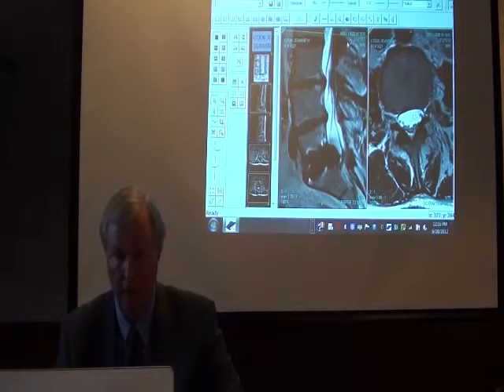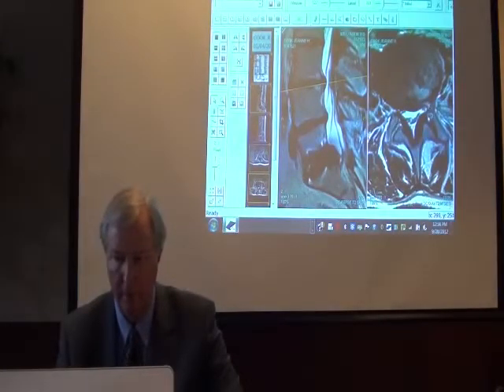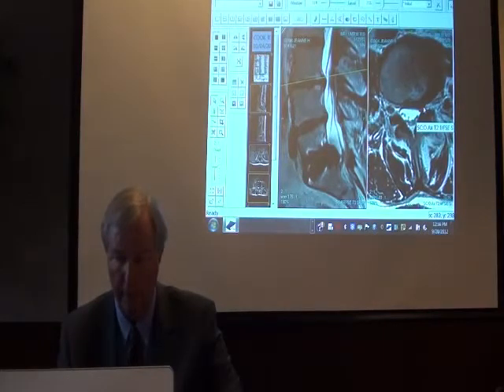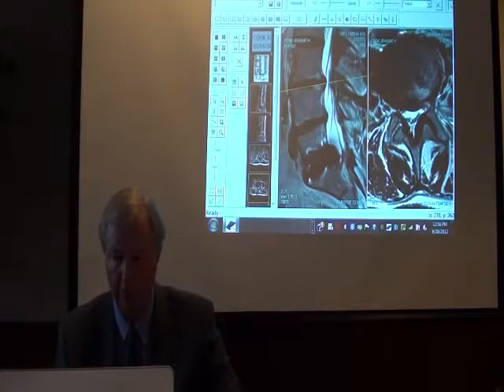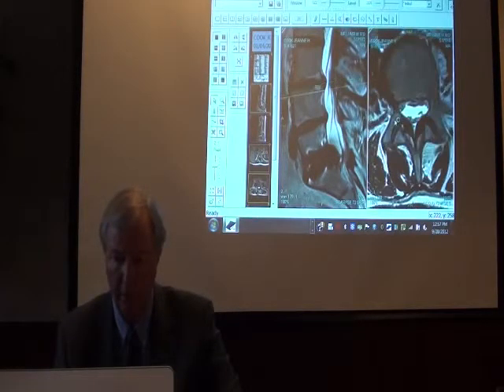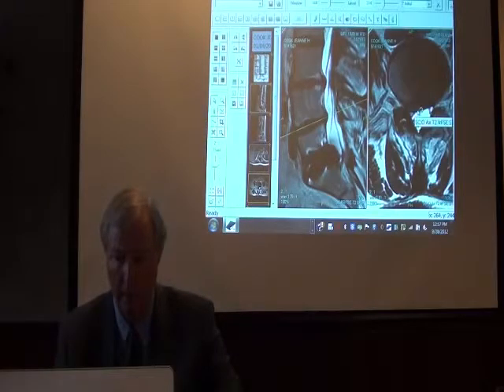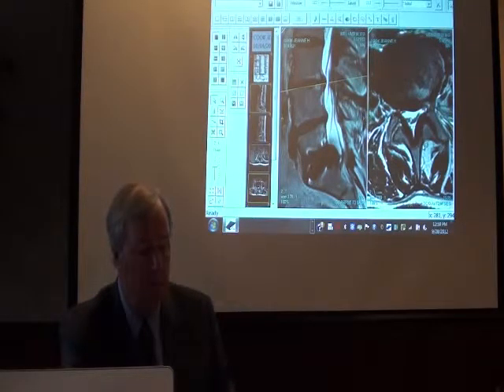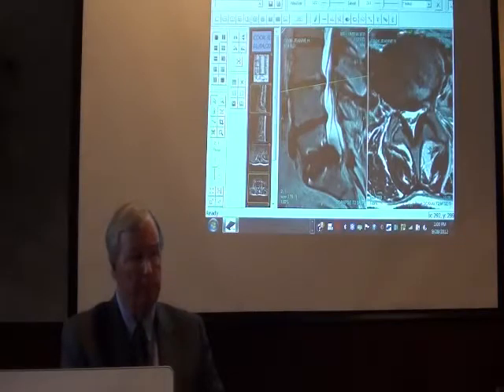Neely Depo Segment 5